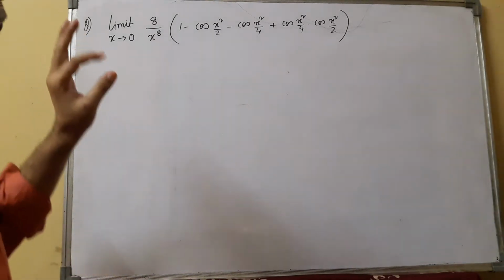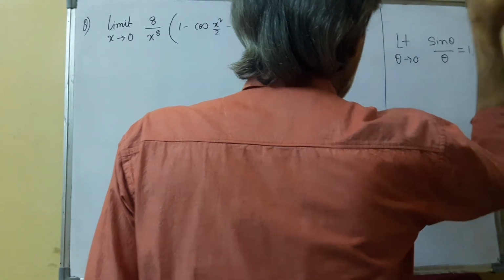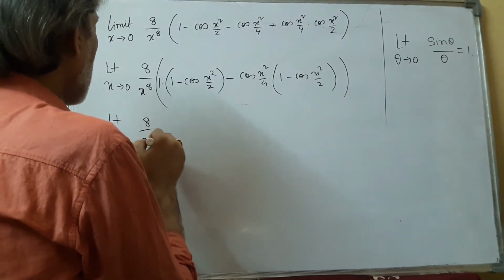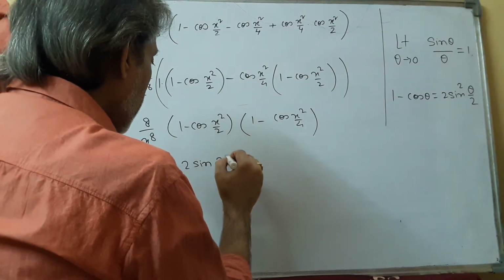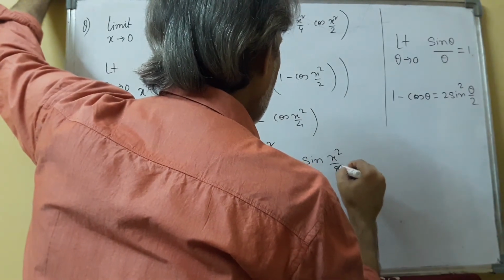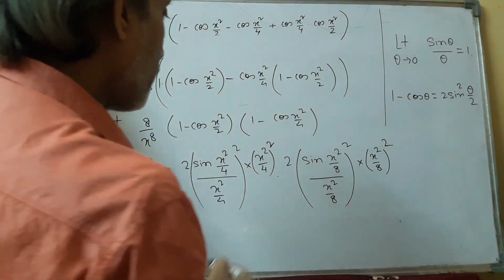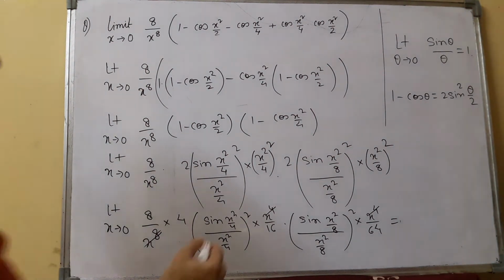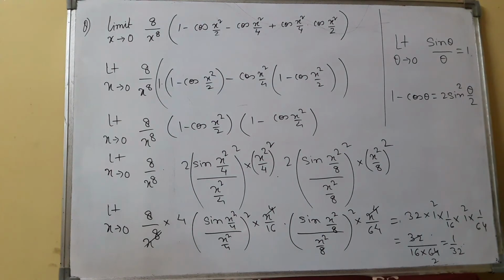LIMITS OF TRIGONOMETRIC FUNCTION || FOR IIT JEE /NDA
Topic covered ::
1.question based on limits
2.how to solve question based on limits using l - hospital rule
limits question based on l hospital rule #